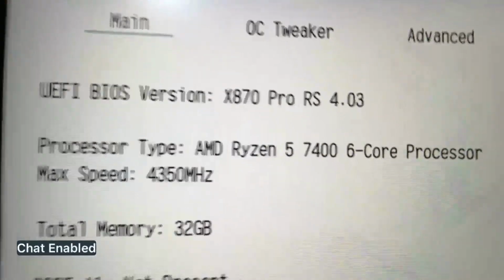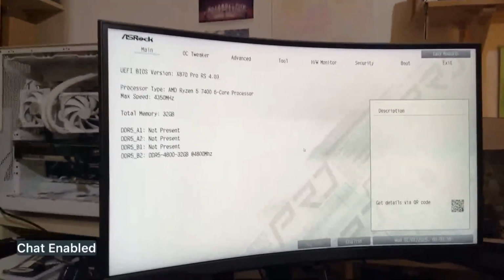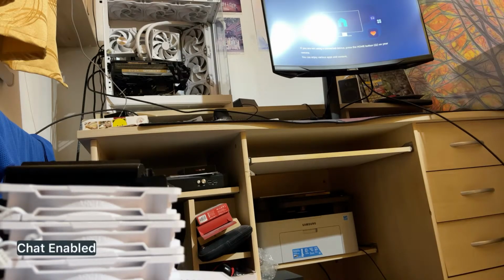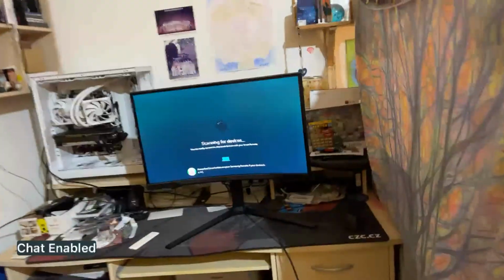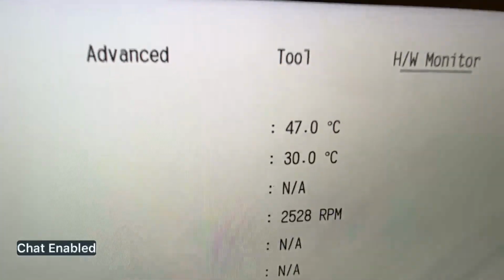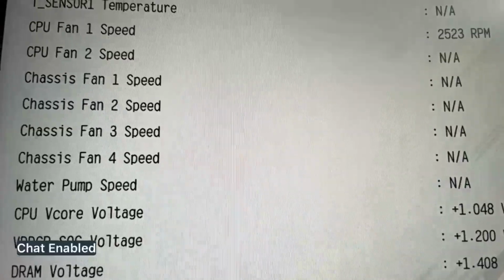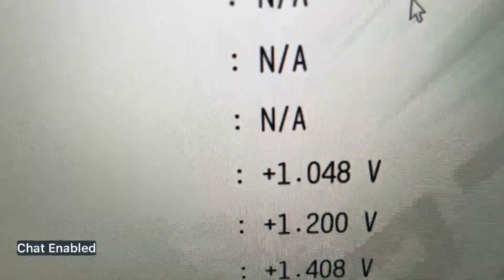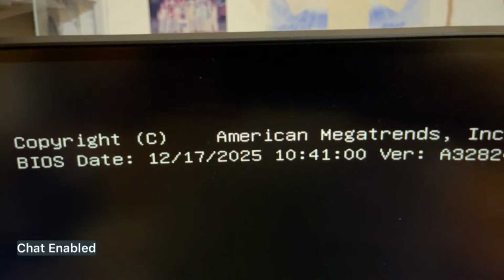Stay True to yourself. PC... Test ASRock X870 PRO RS /w 1 working RAM-slot, then MB swap!